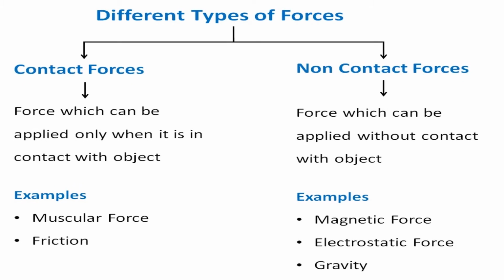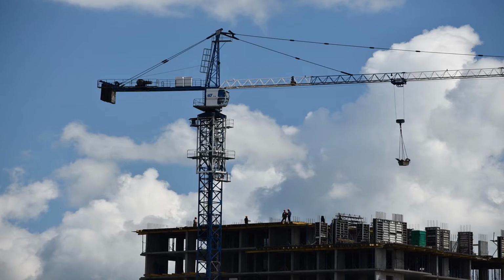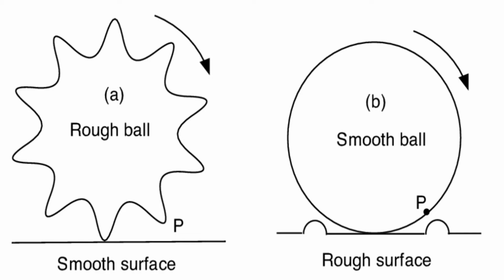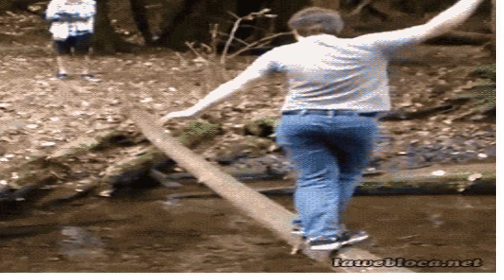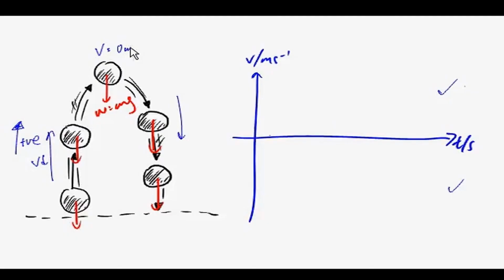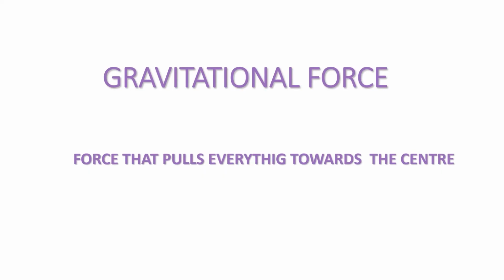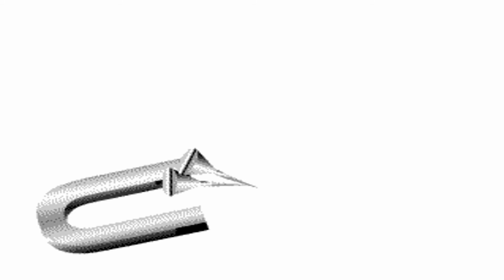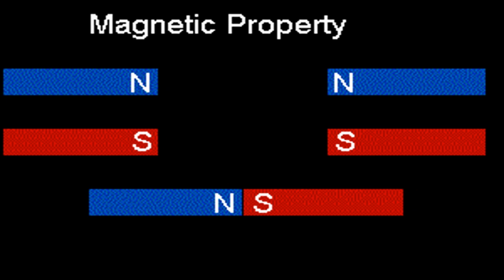Types of Force